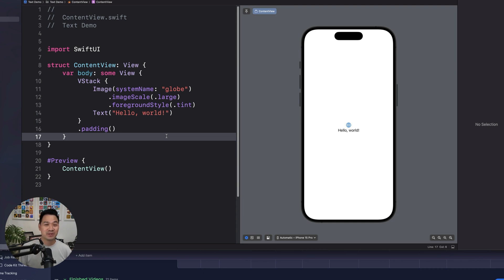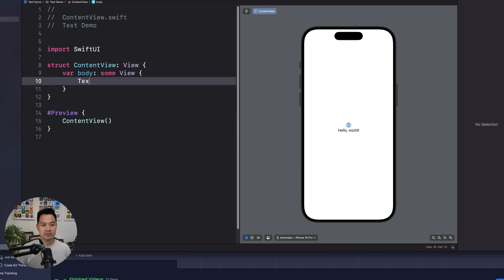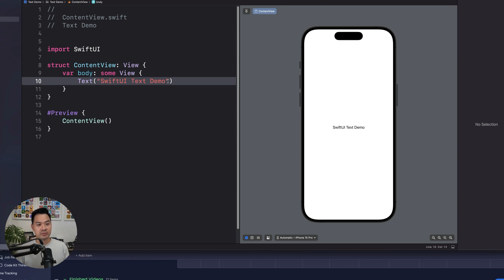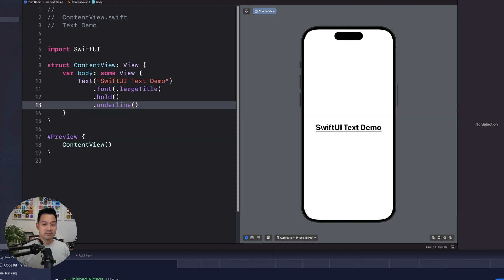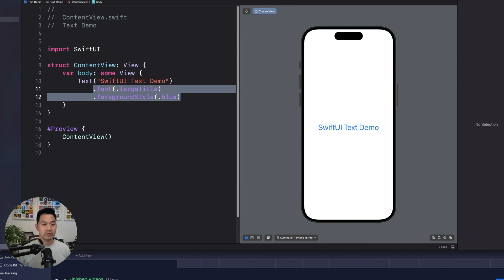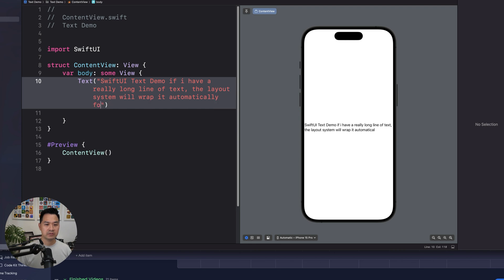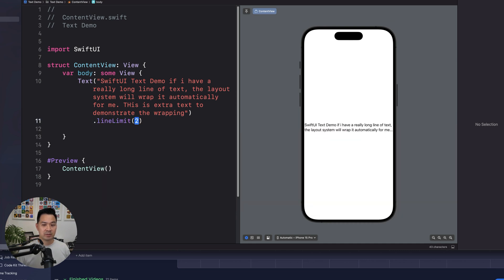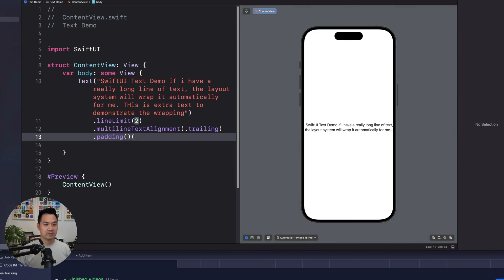SwiftUI Text Tutorial (2024)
Learn how to use a SwiftUI Text component to text in your app!

In this SwiftUI Text tutorial, we’ll cover:
- A basic usage example
- How to style the text such as bold, underline and font color
- How to display multi-line text